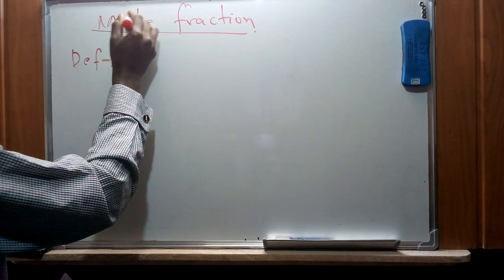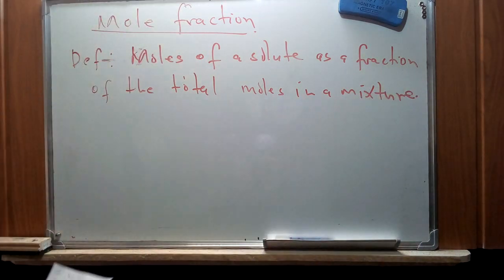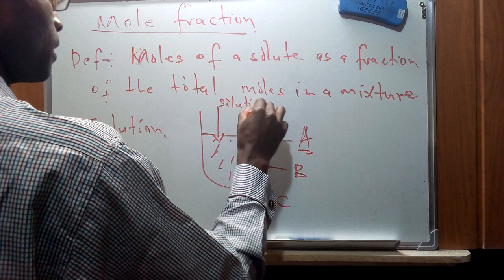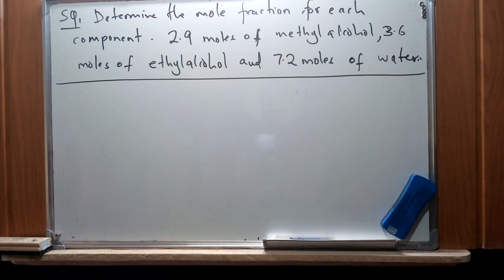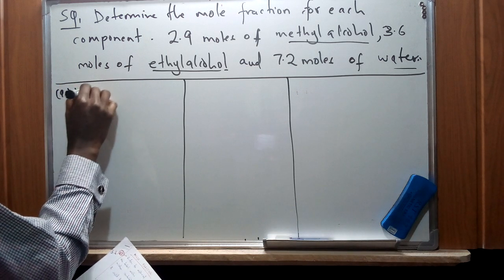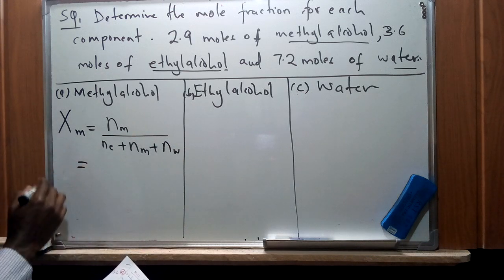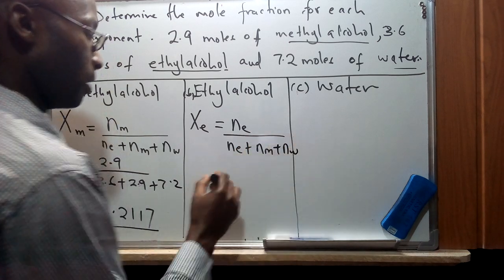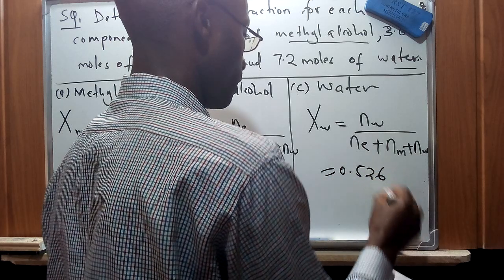VOLUMETRIC ANALYSIS-THE MOLE FRACTION